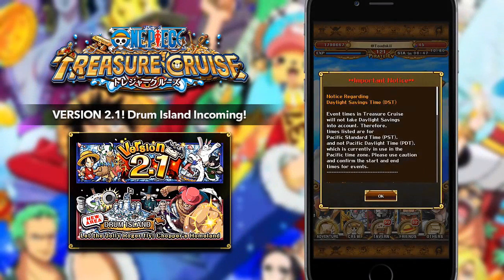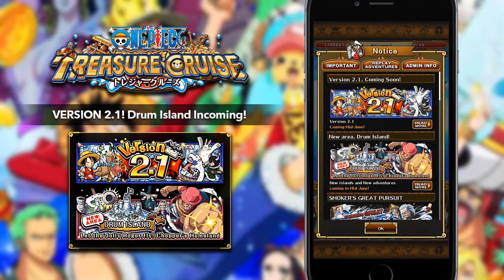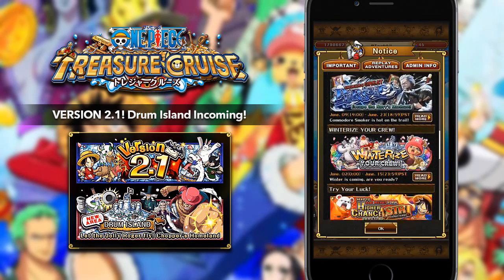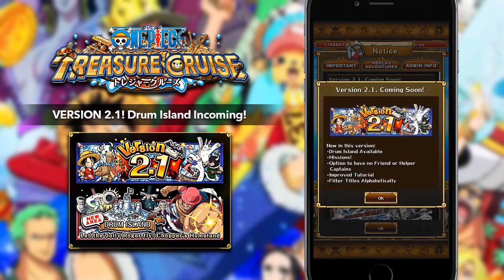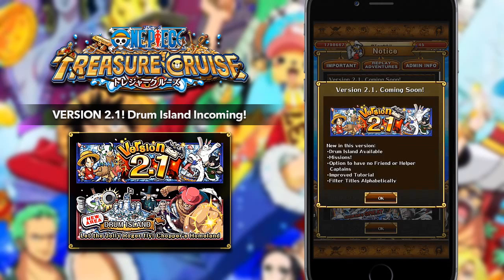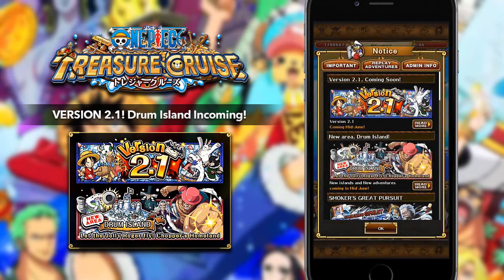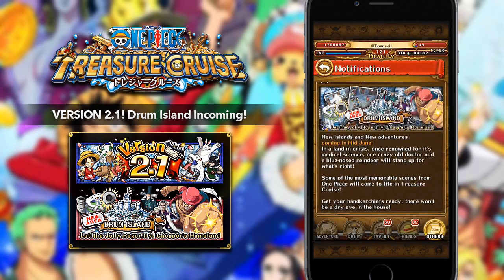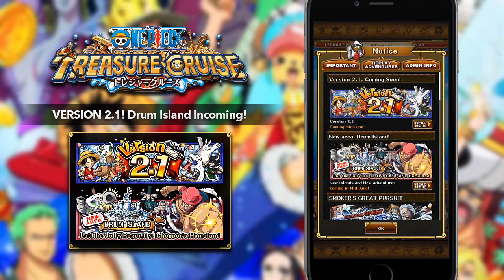One Piece Treasure Cruise: VERSION 2.1!!! Drum Island and MORE!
ONE PIECE TREASURE CRUISE SUGO-FEST! SHIRTS!

What's going on my broskiis? My name is Toadskii and I'm back again here to bring you guys yet another video!

In today's video, I showcase a recent addition to my app collection which opens up the world on One Piece named, One Piece Treasure Cruise!

Form your own pirate crew and set sail for adventure!
Use the simple tap controls to pull off powerful combos!
The world of One Piece awaits you!

-An All-New Battle System Made Just for Your Smartphone!-
ONE PIECE TREASURE CRUISE features intuitive tap controls that’ll have you sending foes flying in no time! Tap your characters at the right time to form combos and deal massive damage! What’s more, each character possesses unique special abilities that make battles even more exciting! Re-enact thrilling showdowns from the original story using your favorite One Piece characters!

-Relive Your Favorite Moments from the One Piece Storyline!-
The tale begins in Fushia Village, where a young Luffy has his fateful encounter with Red-Haired Shanks. With each Quest you complete, another chapter of the epic tale unfolds, allowing you to experience the magnificent story of One Piece all over again!

-Form a Crew with Your Favorite One Piece Characters!-
Collect WANTED posters in battle and head to the Tavern to recruit new characters for your crew! There are tons of recruits available, including both major and supporting characters! Gather your favorite pirates and train them to become the mightiest crew to ever sail the seas!

-Perform “Tandem” Attacks to Deal Huge Damage!-
Chain together attacks with certain characters in a specific order to perform a Tandem attack that deals incredible damage to all enemies!

If you did go on to enjoy today's video make sure to show your support by smashing that 'Like' button as it's always greatly appreciated!